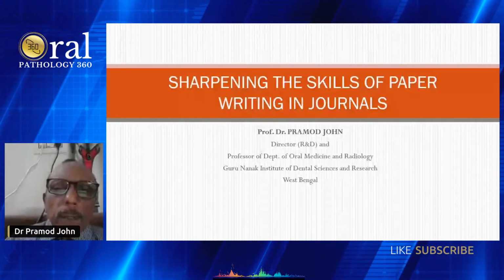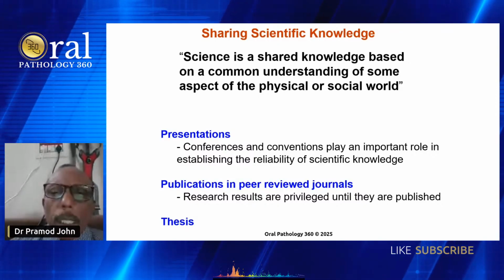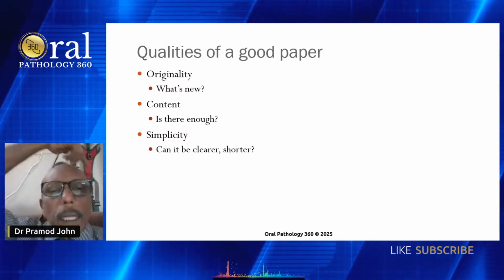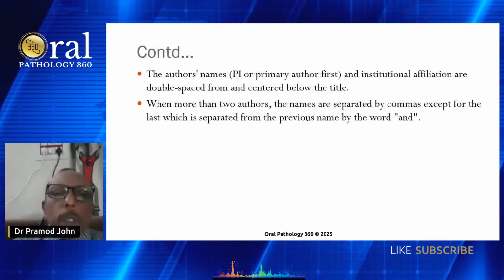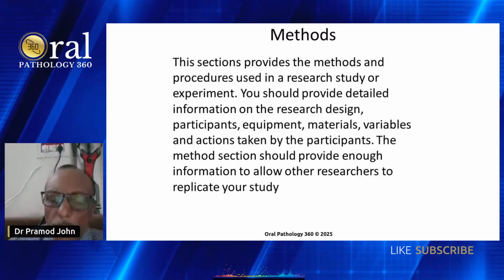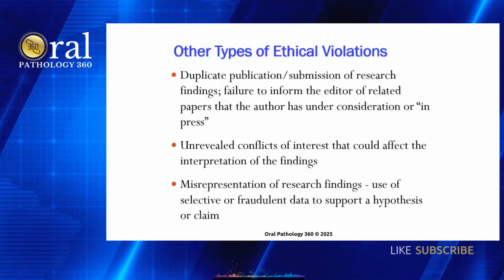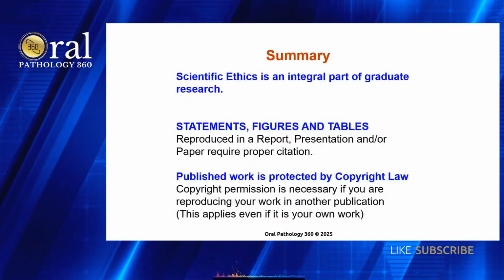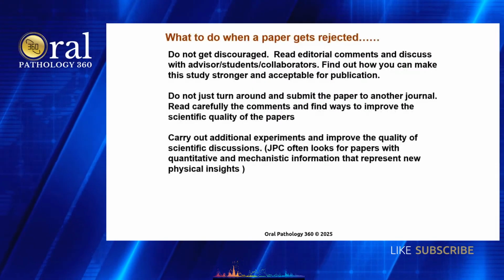Mastering the Subtle Art of Publishing Articles in Journals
📚 Publish or perish has become the new reality for academics across the globe. But how do you move from an idea to a well-written article — and finally, to publication in the right journal?

In this Oral Pathology Tuesdays – Professional Development* session, Prof. Dr. Pramod John (Director of Research and Professor, Guru Nanak Institute of Dental Sciences and Research, Kolkata) takes you through a step-by-step approach to scientific paper writing, including:
✔️ Essential elements of a good publication
✔️ A structured, stepwise method for writing papers
✔️ How to select appropriate journals for submission
✔️ Insights from decades of academic and research experience

🎙️ About the Speaker:
Prof. Dr. Pramod John is a senior academician with over 34 years of undergraduate and postgraduate teaching experience. He has authored multiple textbooks in Oral Medicine and Dental Radiology, received several Best Teacher Awards, and served in leadership roles at premier dental institutions across India. He is also a widely published researcher, former Editor of the Journal of the Indian Dental Association, and an invited speaker at national and international conferences.

📌 Date & Time: 26 August 2025 | 18:00 IST
📍 Series: Oral Pathology Tuesdays – Professional Development